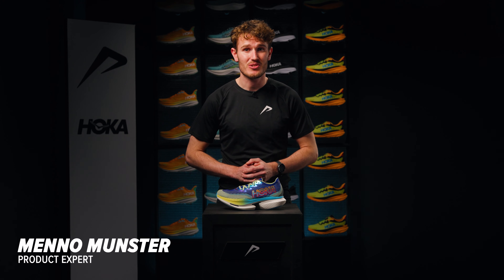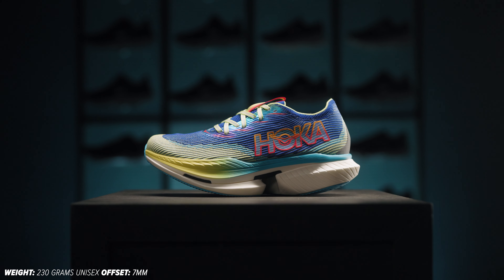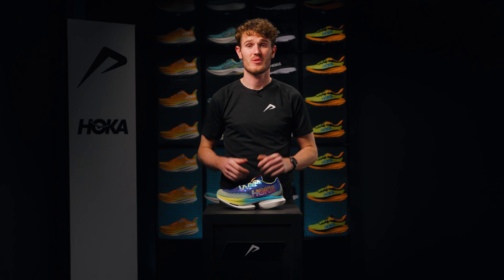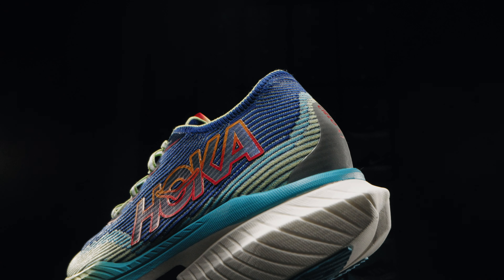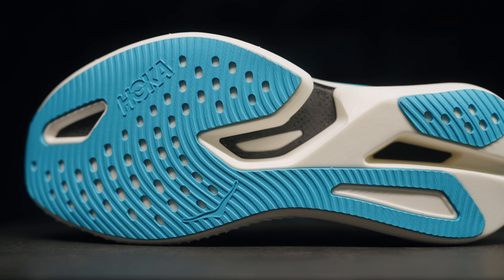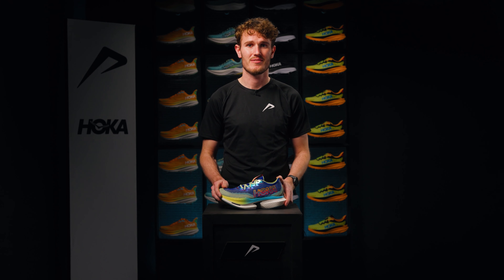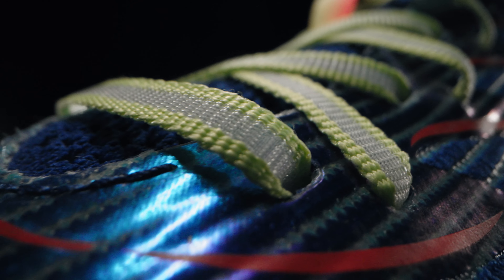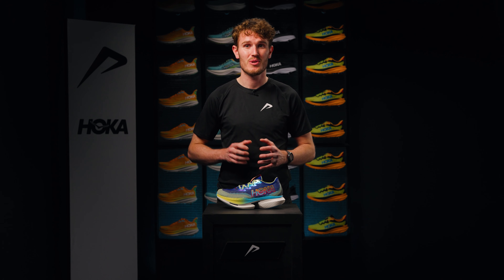REVIEW | HOKA Cielo X1 | ENGLISH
In this video, our product expert Menno takes you through all the features of the HOKA Cielo X1. He highlights the new and improved technology used and its latest updates, as compared to their predecessor. So, you can find out whether these running shoes are right for you.